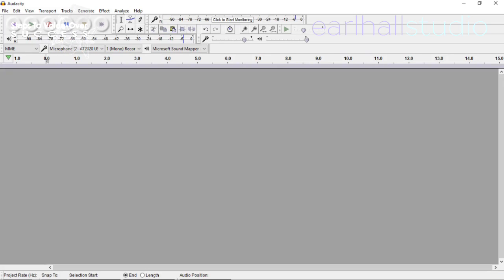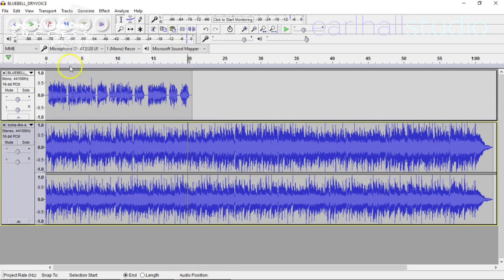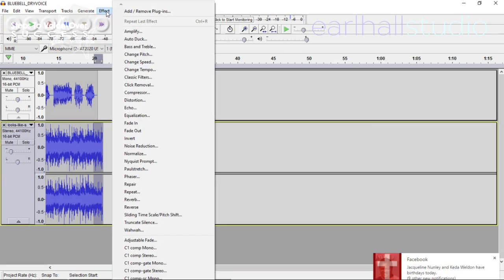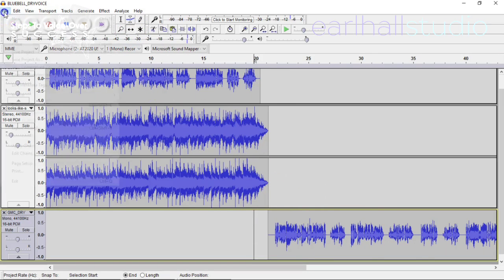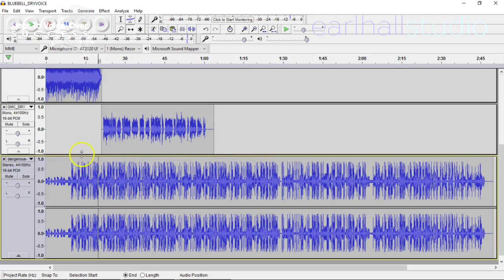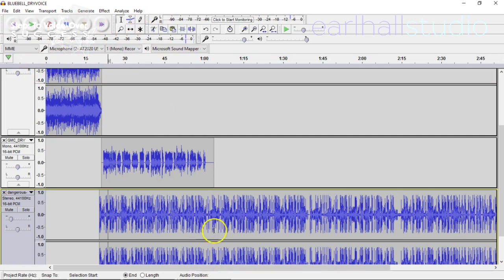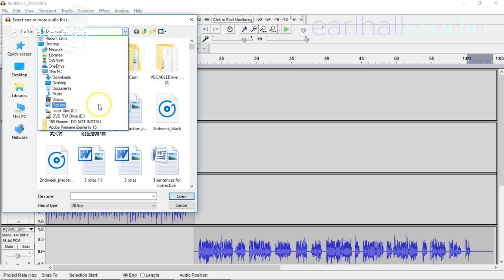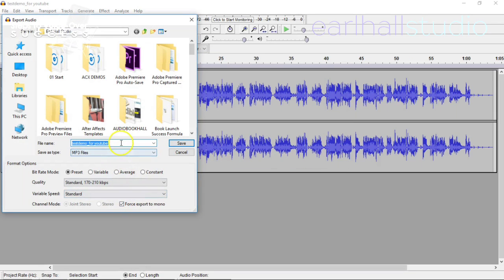How to Add Background Music in Audacity (In 2022)